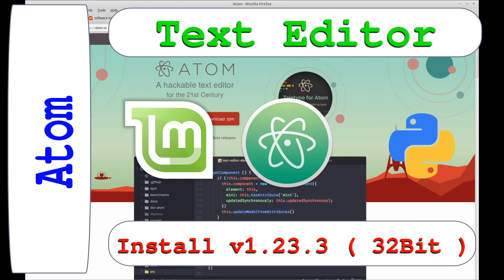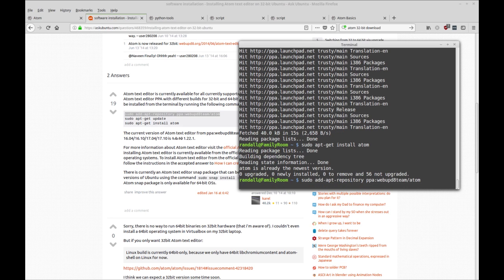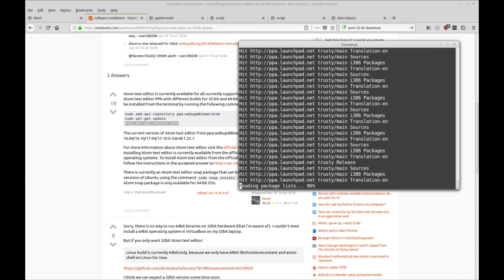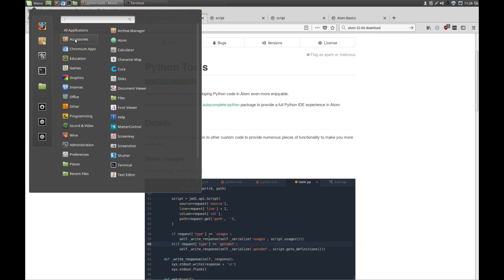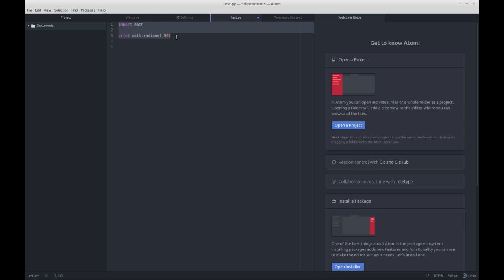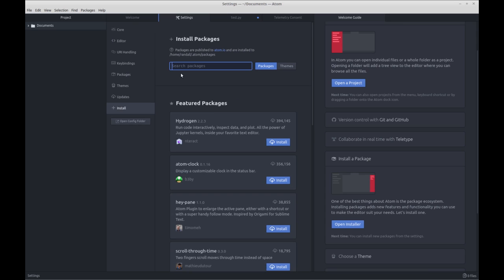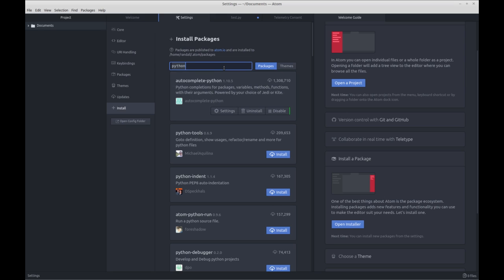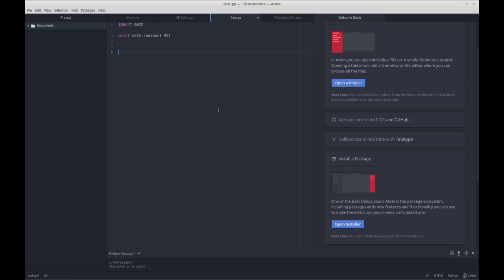Atom Text Editor - Download and Install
This short video is a walk through of the Download and install of the Atom text editor. This editor is a modern editor that has a large ecosystem of packages for use in development.

I am looking to use it with Python, OpenSCAD and others.
I am installing the 32 Bit version, however this PPA is adapted for the system it is used on.

The short and sweet version is :

sudo add-apt-repository ppa:webupd8team/atom
sudo apt-get update
sudo apt-get install atom